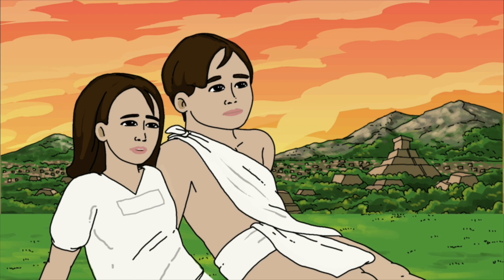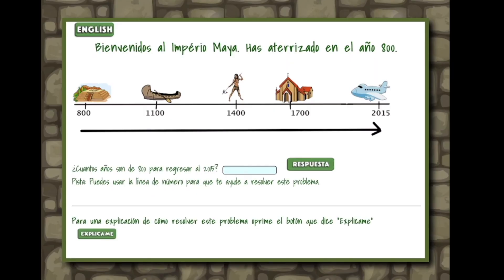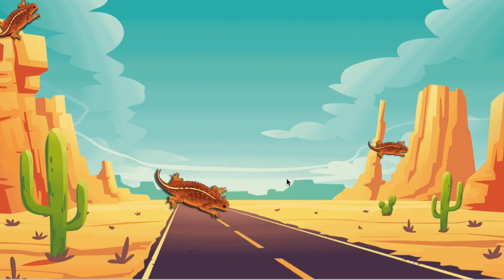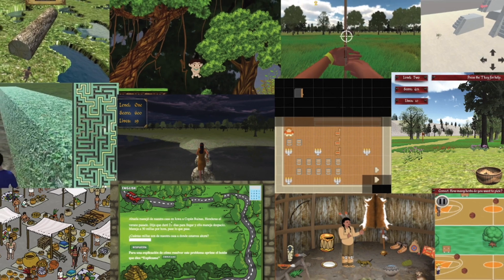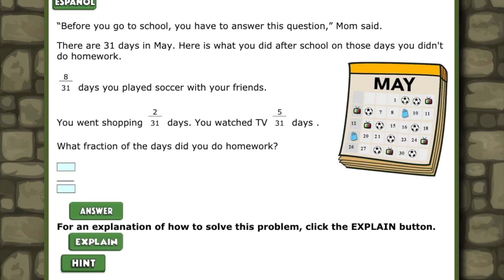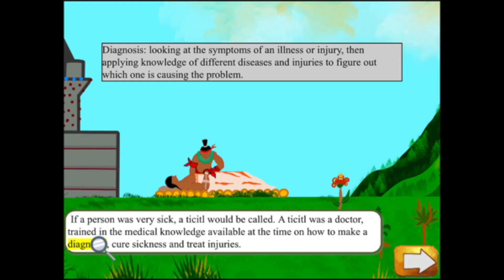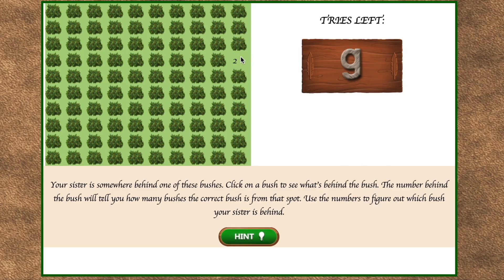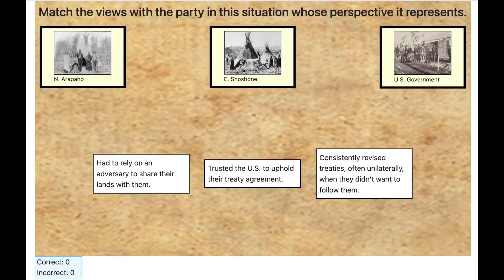What Games Can You Make with 7 Gen Blocks?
After years of making games, we'll soon be distributing a platform that allows almost anyone to make educational games to teach almost anything. Our first release will be for people who have some minimal development or technical experience. If you have ever had a blog, or done any programming at all, that's probably you. You can learn more and download a free demo A point-and-click interface is in (very) early beta.